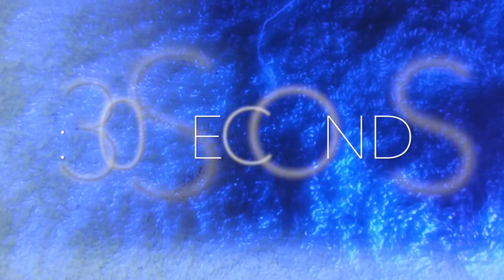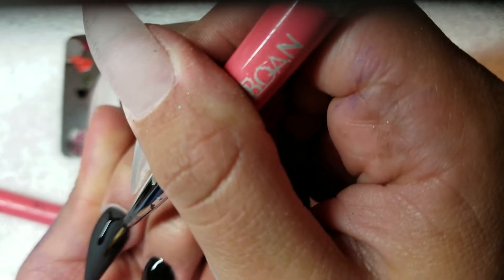SLIM WITCH NAILS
KUPA MATTE
ACETONE BOWL
BLACK POLISH
NAIL ART BRUSH
LED LAMP